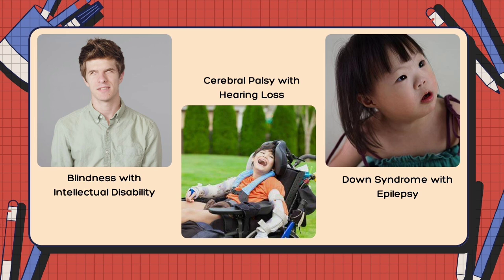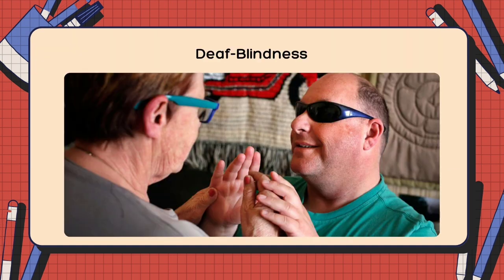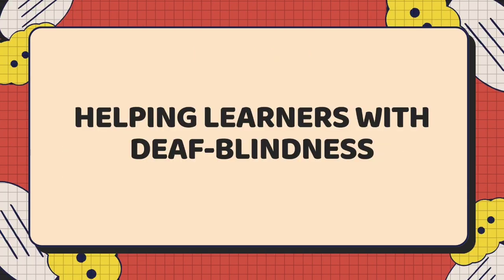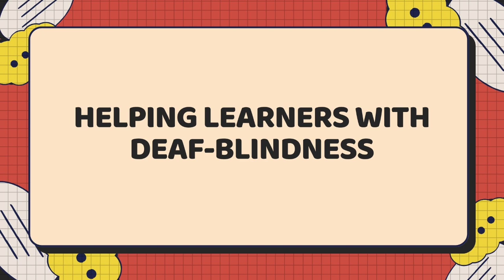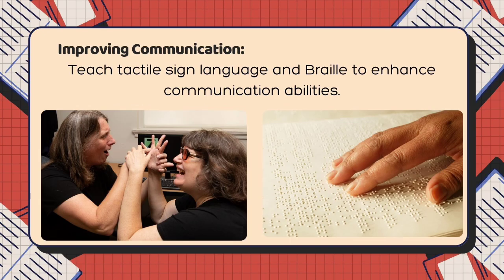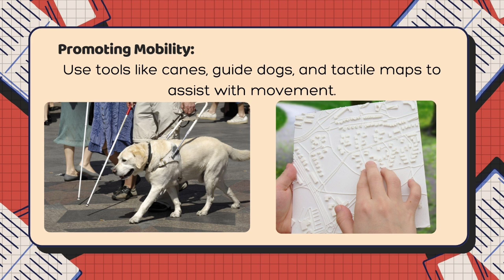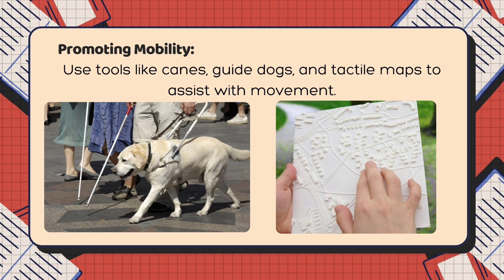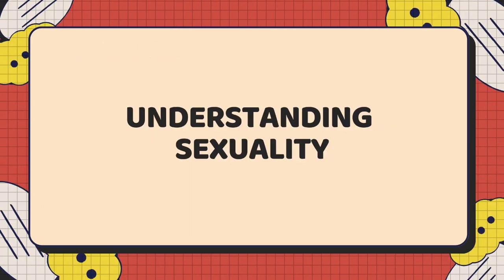MULTIPLE DISABILITIES | JOHN KETLY B. ACIBES